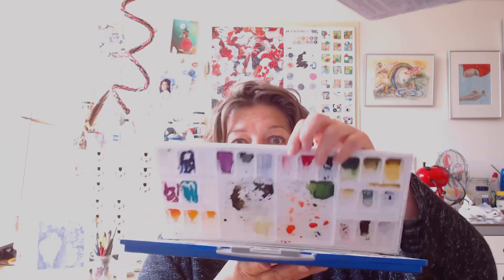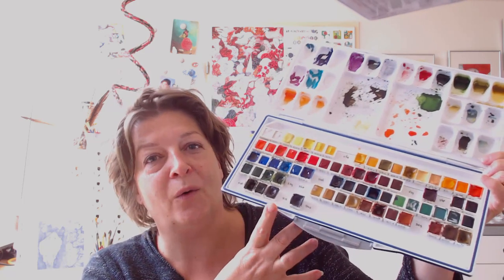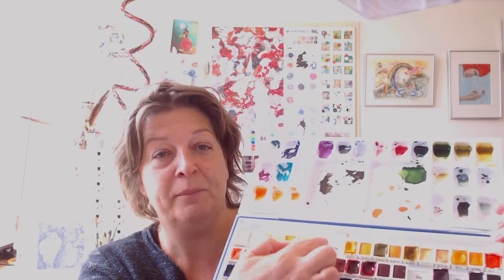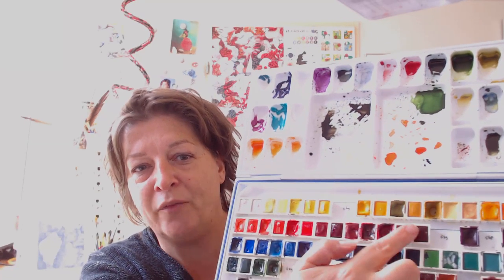Talens Rembrandt watercolor vlog (and a little bit of Paul Rubens)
Mandy van Goeije is a Dutch watercolor and mixed media artist and visual storyteller.

The Paul Rubens paint I couldn't find any website for, unfortunately.

Credits:
Video production: Mandy van Goeije